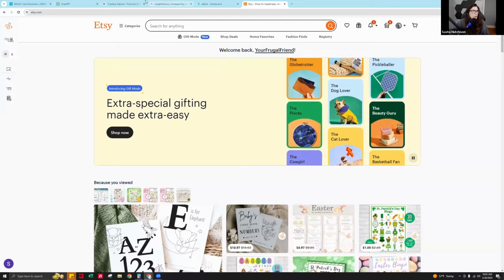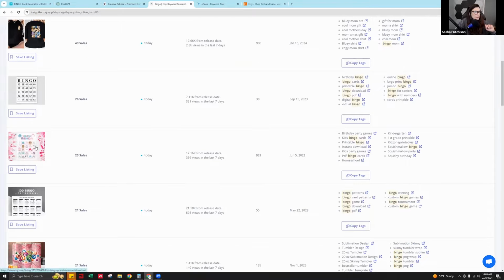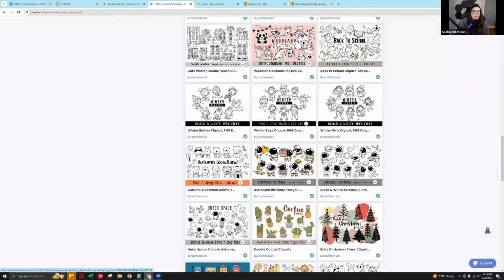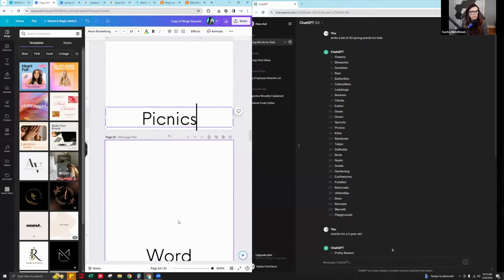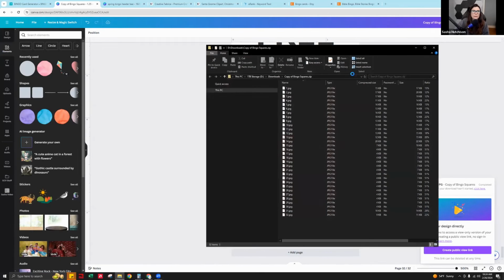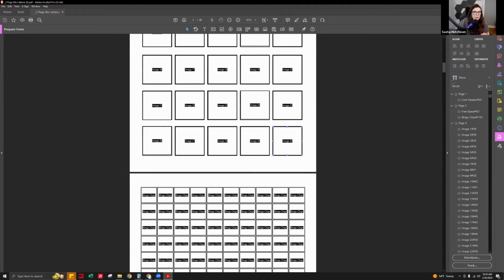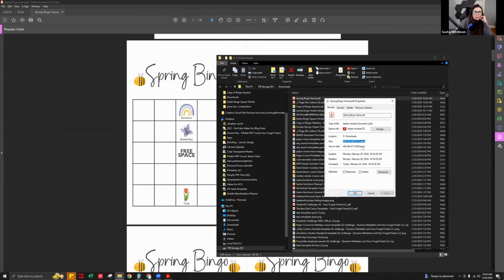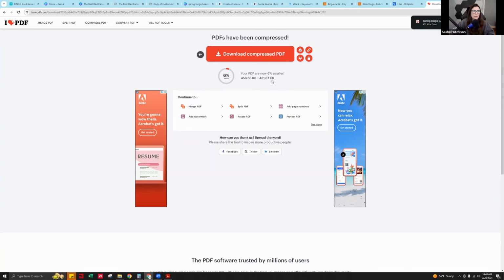How I Make Bingo Cards That Sell Fast!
Learn how to design and create custom bingo cards for your digital product business with this step-by-step tutorial!

Perfect for Etsy sellers looking to add a fun family game to their listings, I'll show you how to use Tracie Fobes' bingo game generator tool and share my best tips and tricks. Shorten the amount of time it takes you to build your bingo games with this tool.

01:55 How to find bingo game ideas on Erank and Insightfactory
10:40 Where to find commercial use clipart for your bingo games
14:05 How to use ChatGPT to help you make your bingo games faster
15:15 Bingo card generator walkthrough tutorial
32:06 How to package and sell your product on Etsy
36:40 Live Q&A session from the original live event for this training

👇 Resources mentioned

🌟 Join the Digital Trends Club Membership for Etsy sellers to get even more in demand product ideas + strategy tips every month: